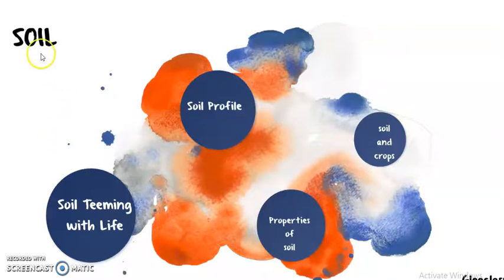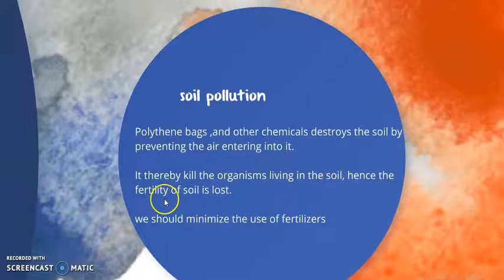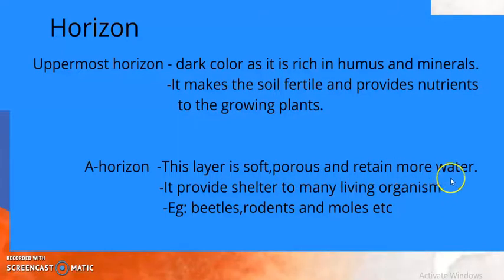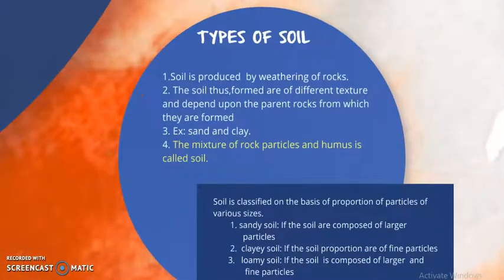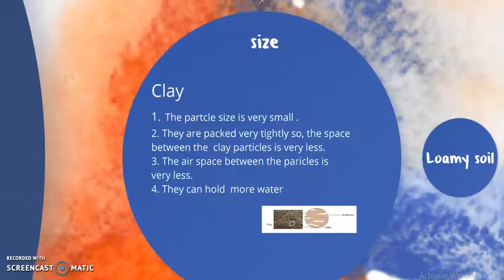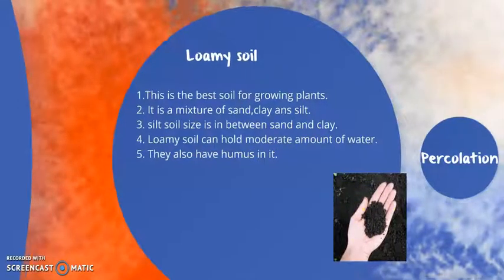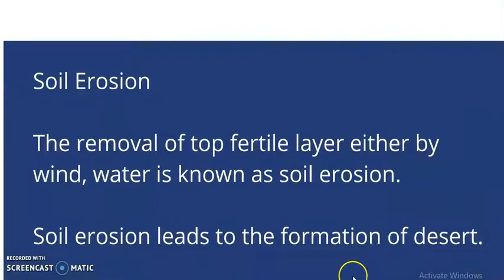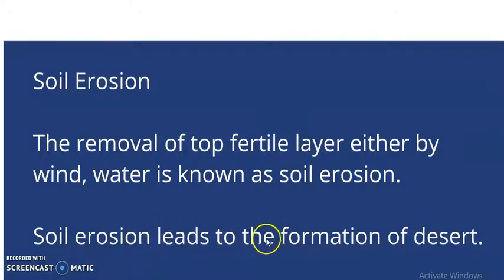9#glee class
cbse soil chapter lecture note#Full notes